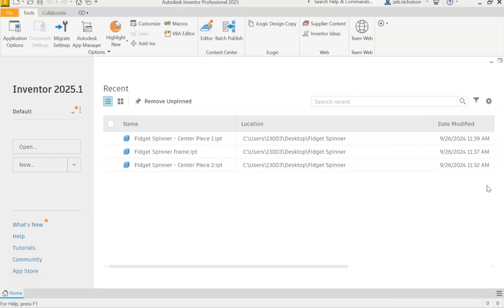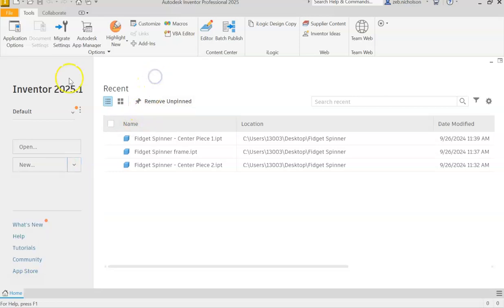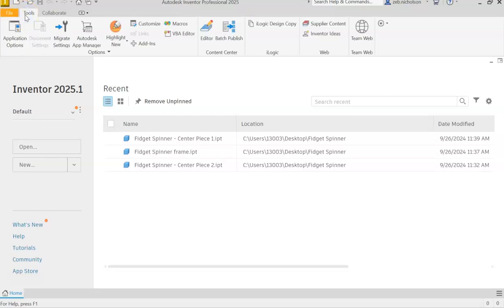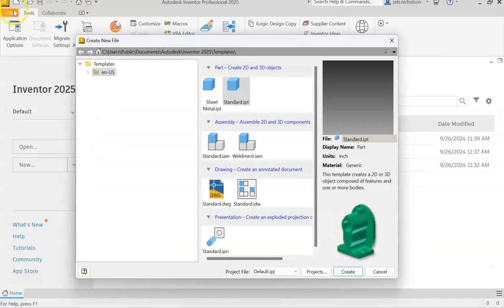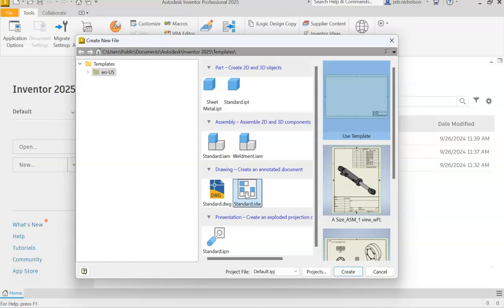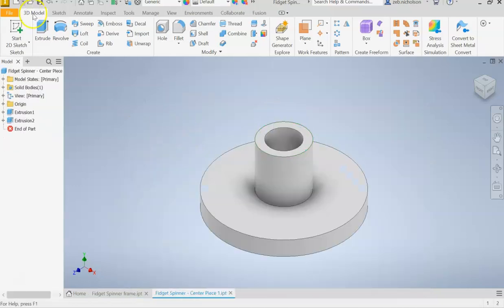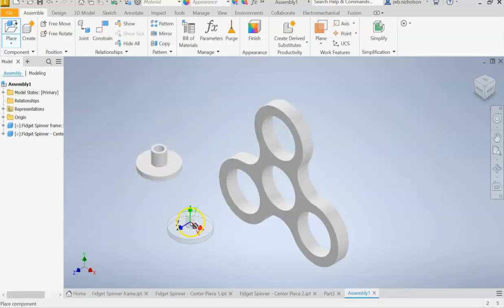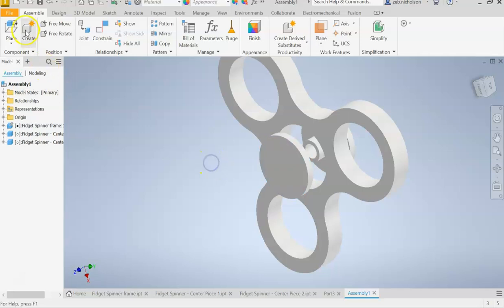Autodesk Inventor 2025 Tutorial 1